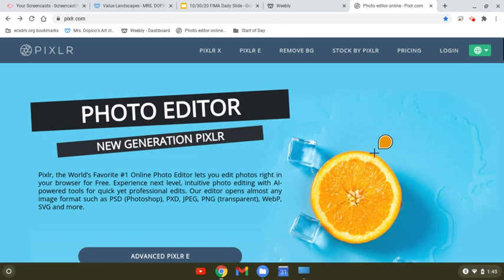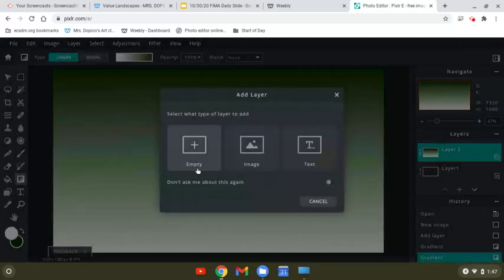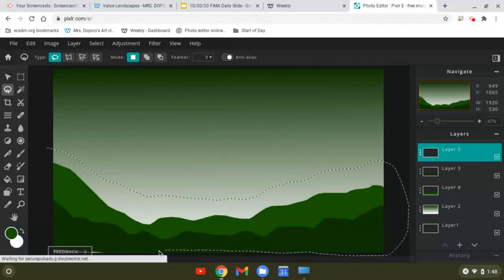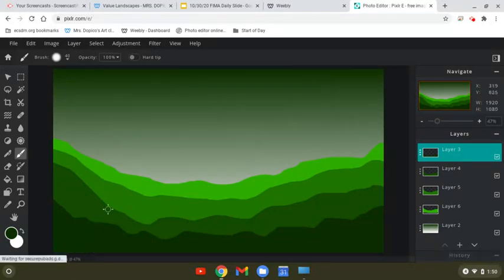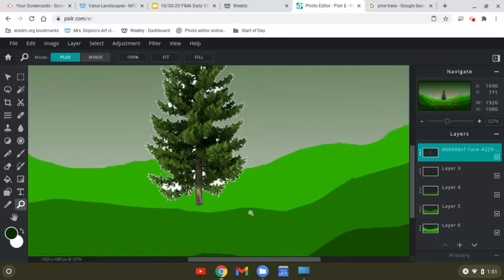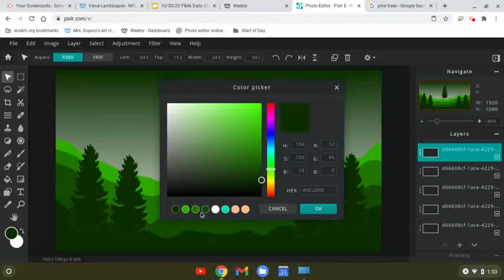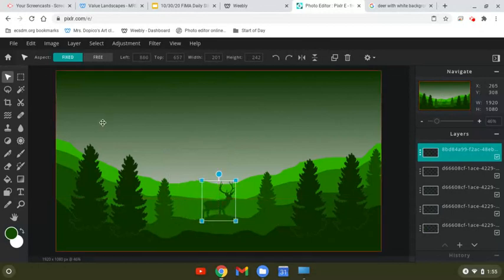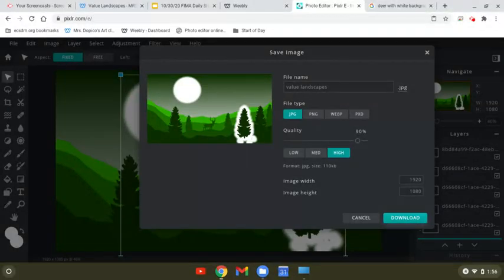Value Landscapes- PIXLR